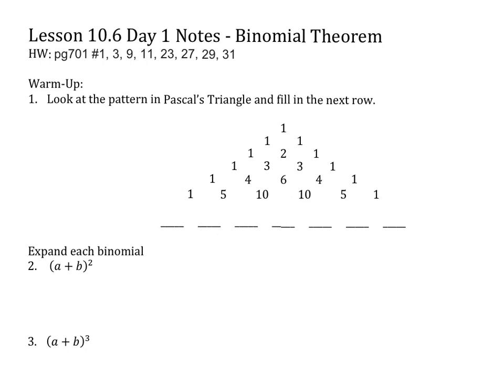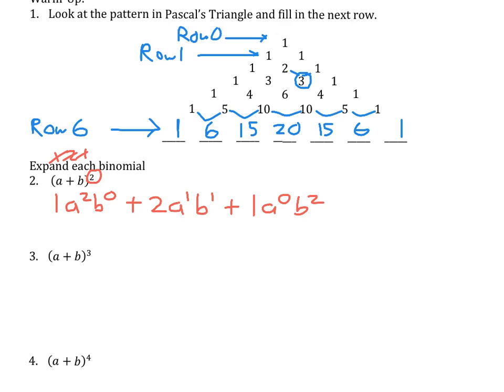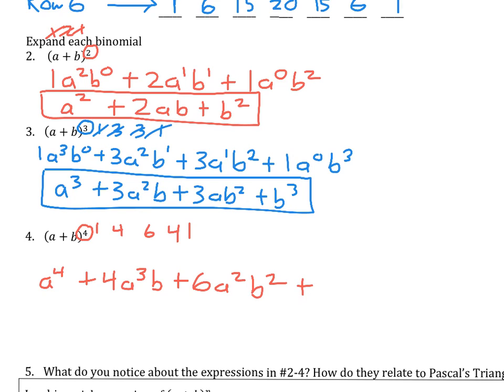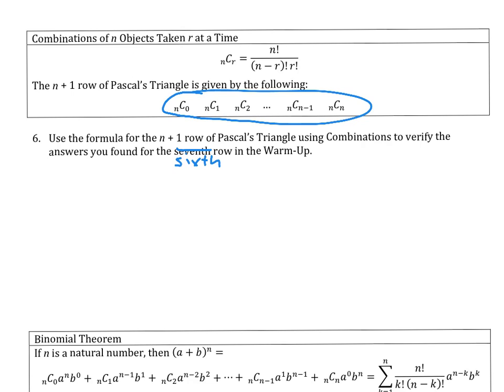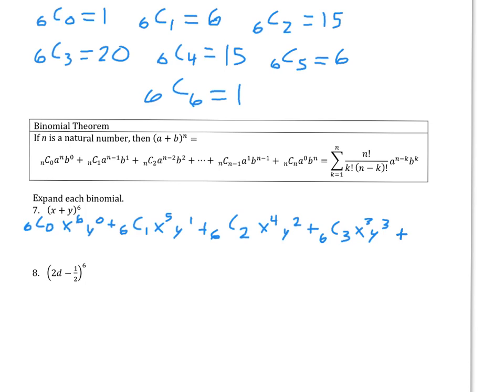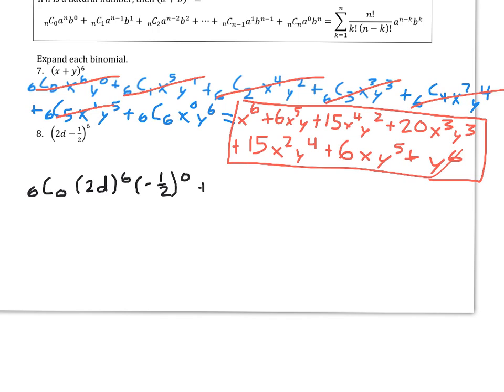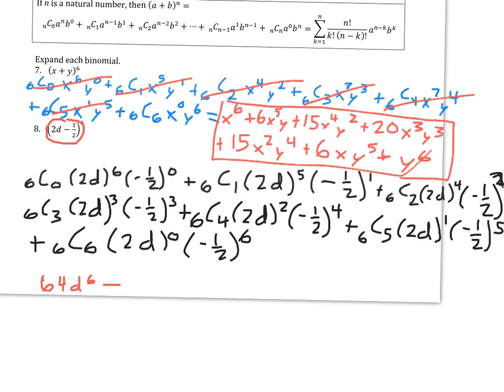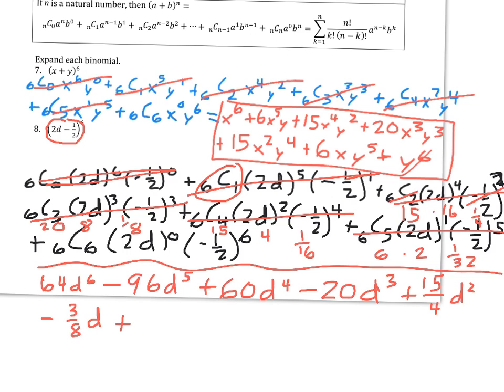10.6A Video (Algebra 2)